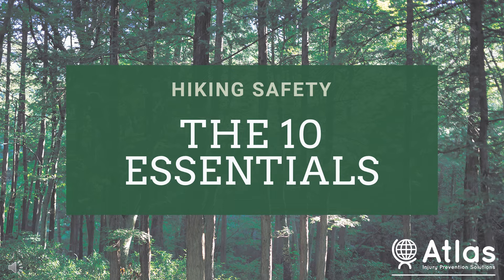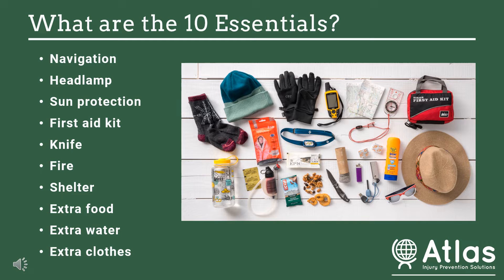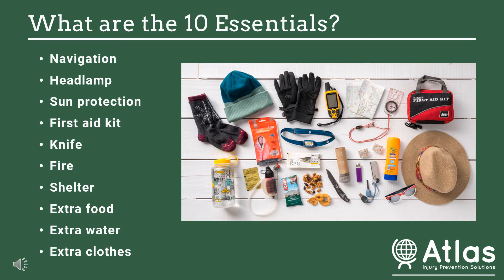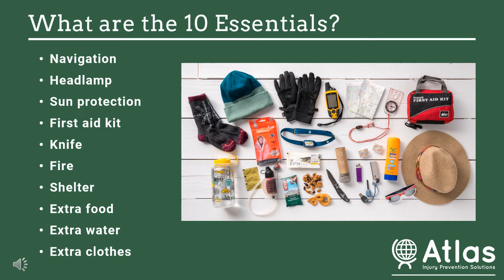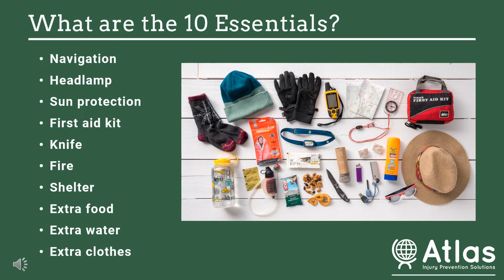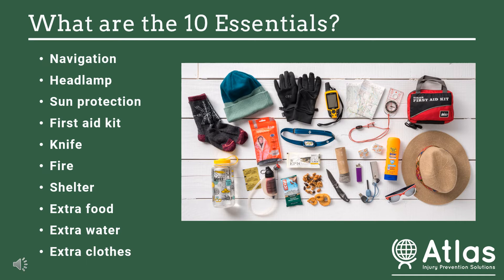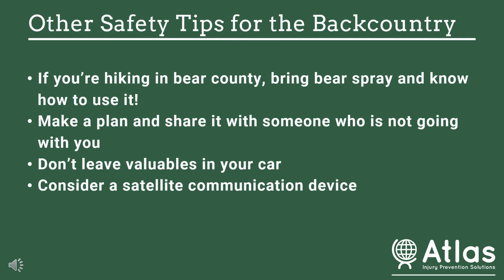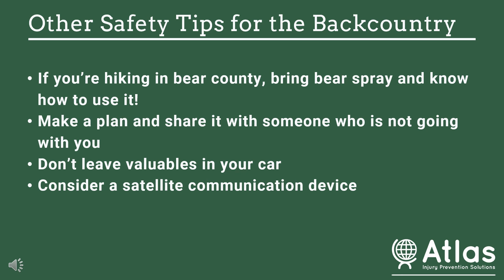10 Essentials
Watch this video to learn what the 10 essentials that you should bring on every hike are!